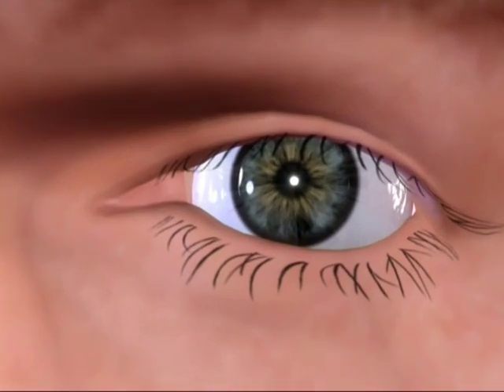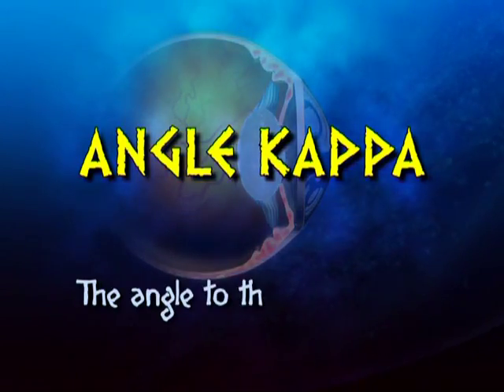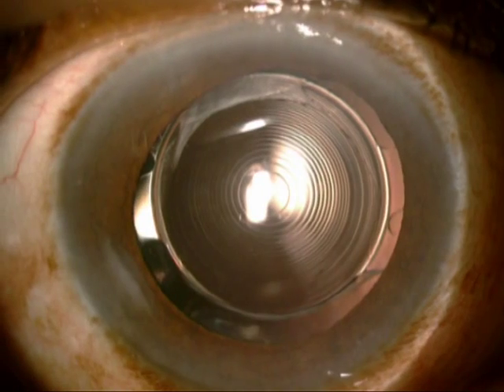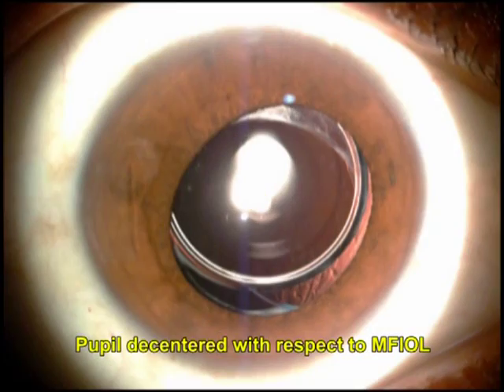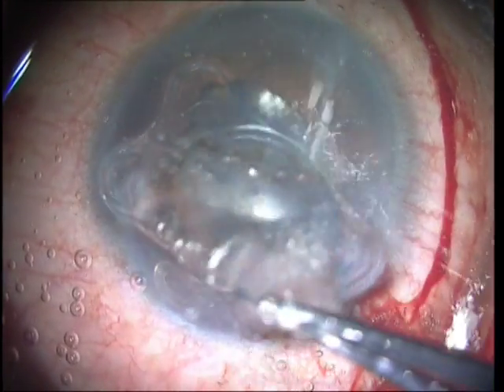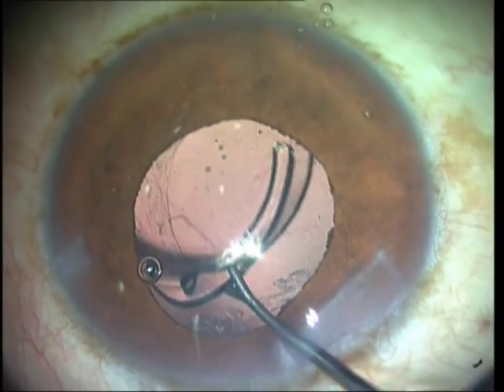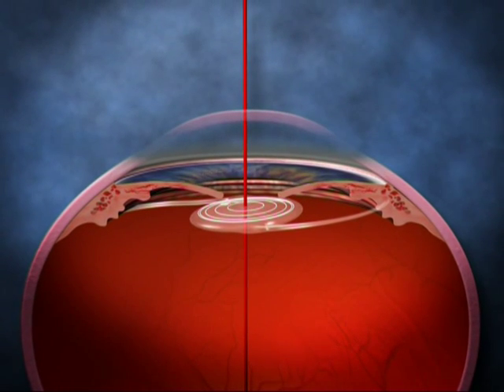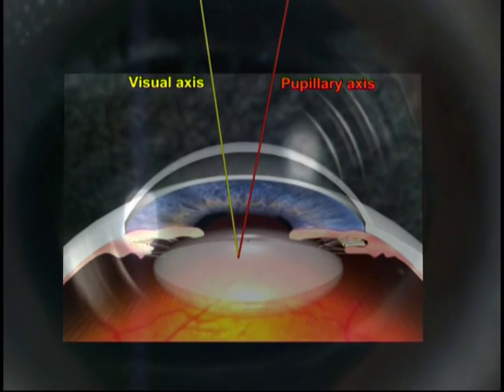Dr.Agarwal's Eye Hospital - Angle Kappa.mpg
Angle Kappa